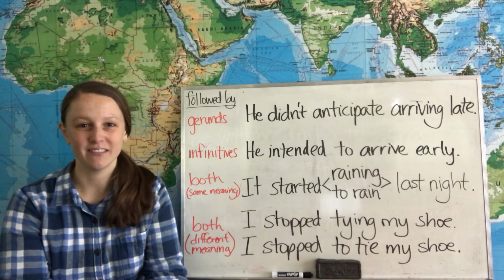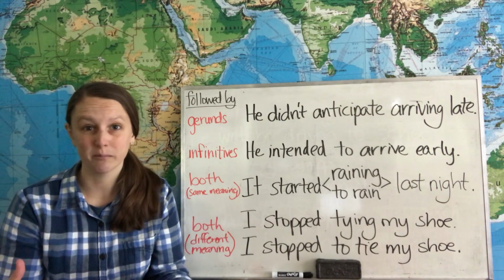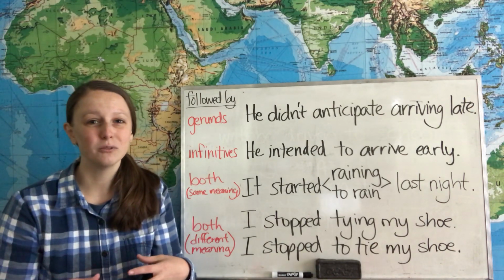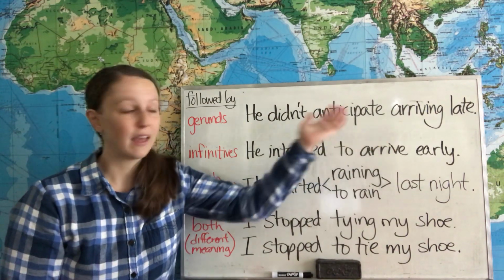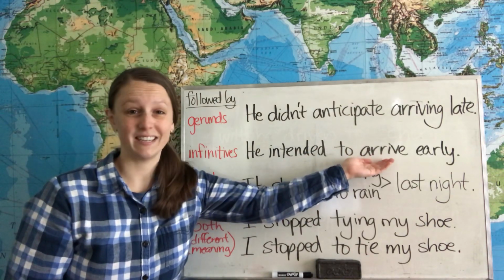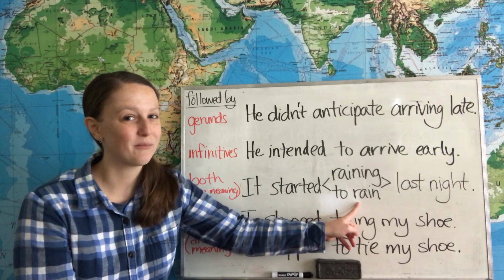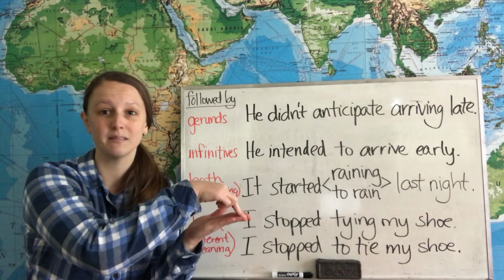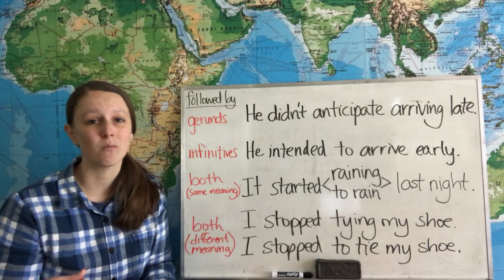Gerunds & Infinitives: How to Choose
This video describes how to choose whether to use a gerund or an infinitive in a sentence, based on the verb that comes before it.